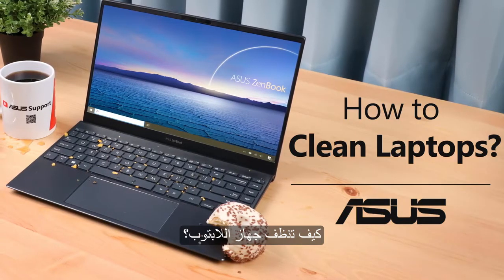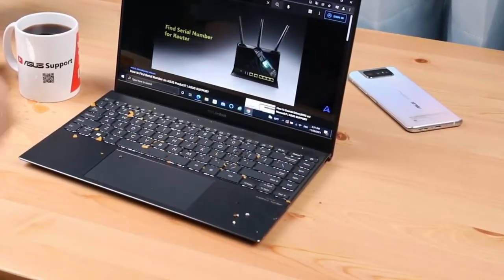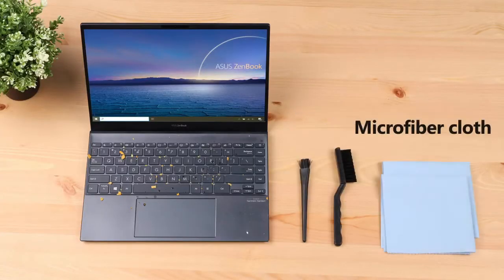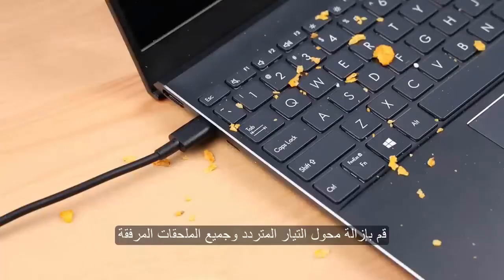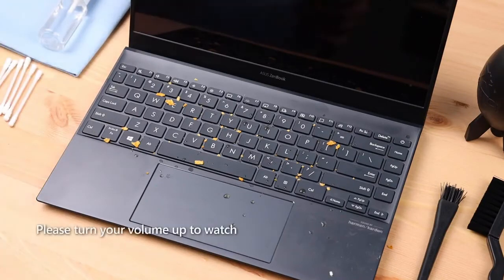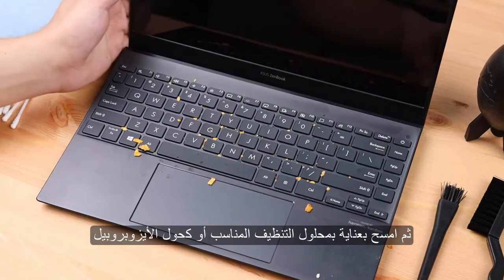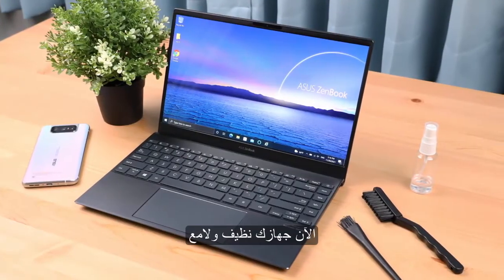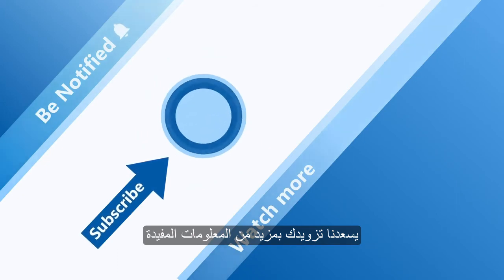كيف تنظف اللابتوب الخاص بك - دعم اسوس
قد يكون هناك بعض الغبار أو الشعر أو الجزيئات في جميع أنحاء البيئة. من المهم جدًا تنظيف أجهزة الكمبيوتر المحمولة من اسوس بانتظام حتى تتمكن من الاحتفاظ بها خالية من الغبار والجراثيم لإطالة عمر الكمبيوتر.

قم بزيارة موقع دعم اسوس الخاص بنا للحصول على مزيد من المعلومات التفصيلية عن الاستثناءات